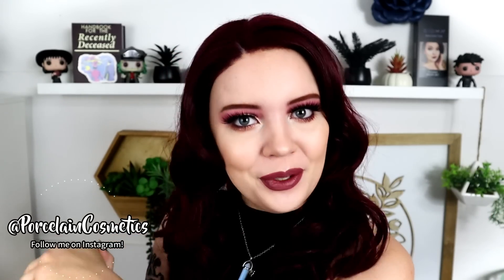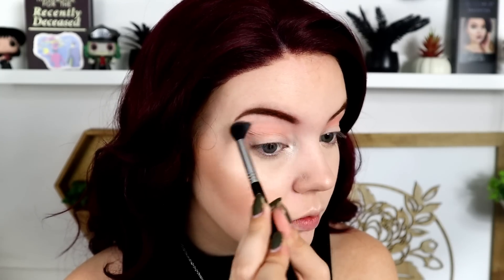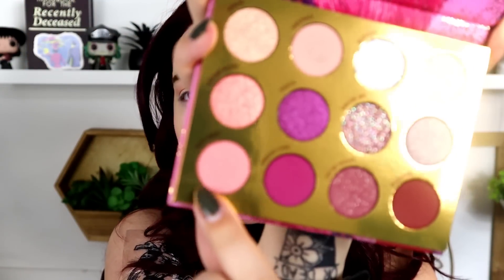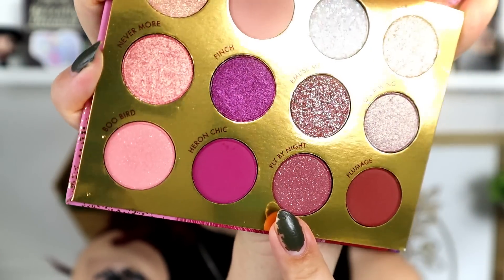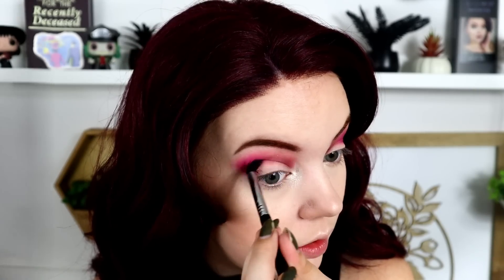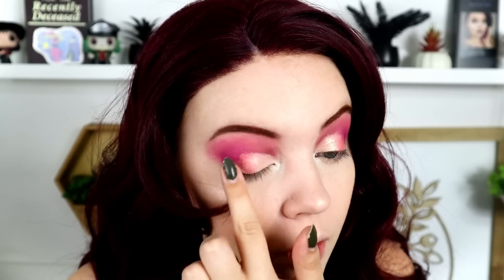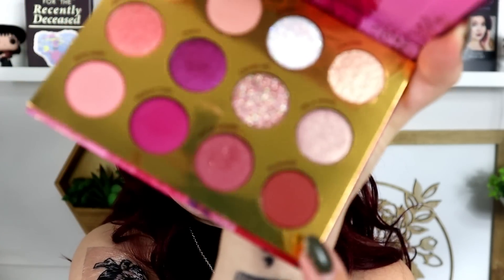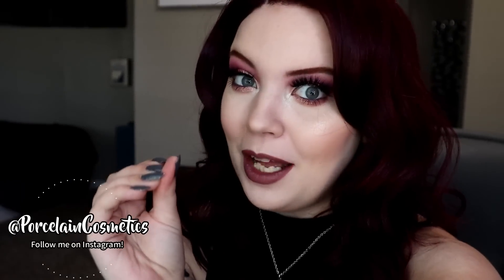Colourpop Bye Bye Birdie Collection | First Impressions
Bye Bye Birdie palette

💋 Lipstick: Demure by Spoiled Lips Cosmetics
💜 Lashes: Baddie by Colourpop

🧜‍♀️ My hair: Sunset Orange by Arctic Fox (In this video I am wearing a wig in the style Mandy by isiwigs)